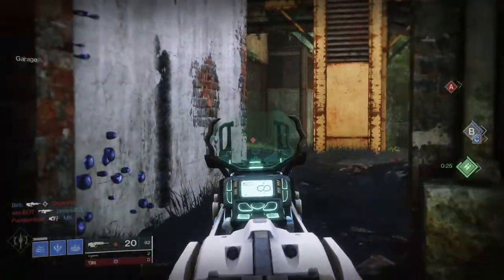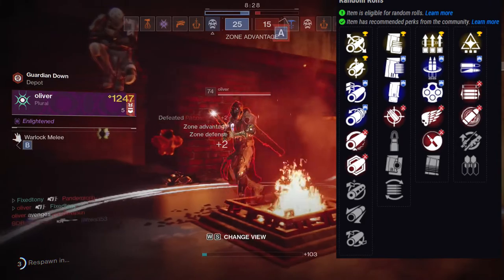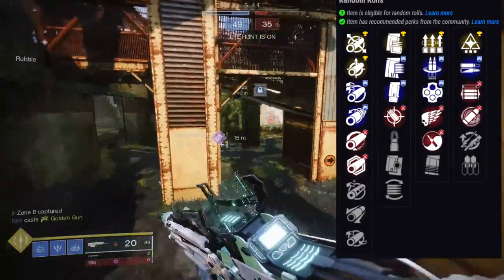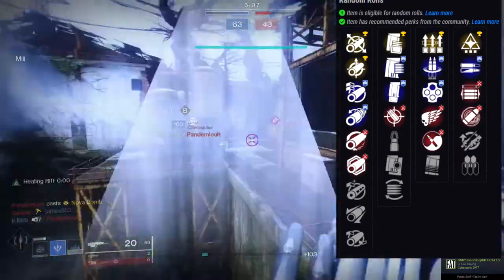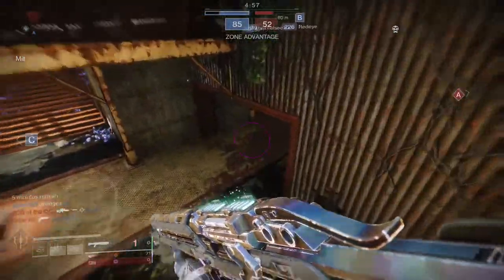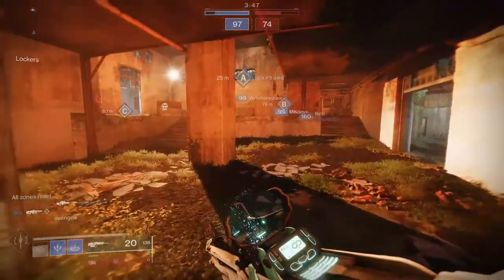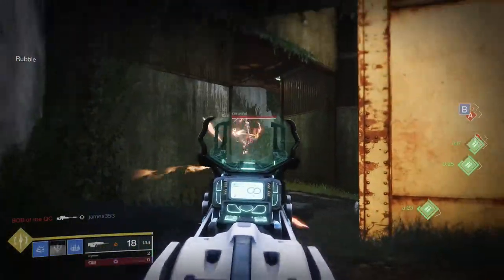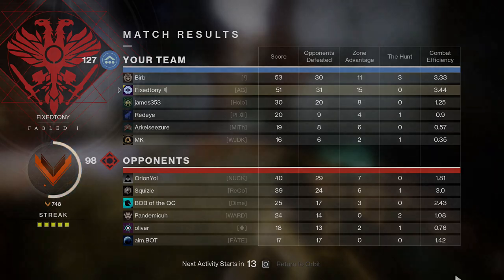Trustee is Actually Filthy! | Destiny 2: Beyond Light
In this video I not only show you guy's one of my best matches but I also review the Trustee scout rifle from the Deepstone Crypt.